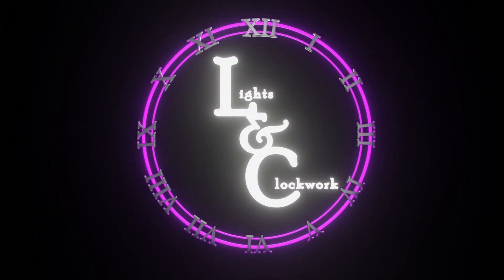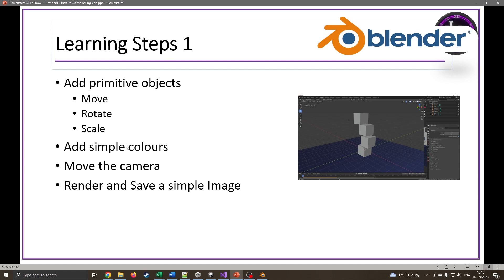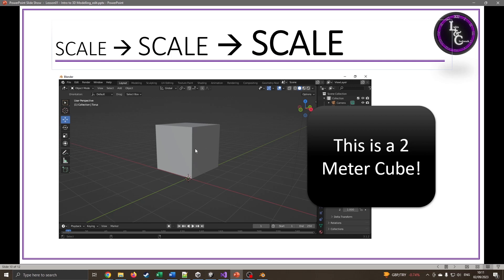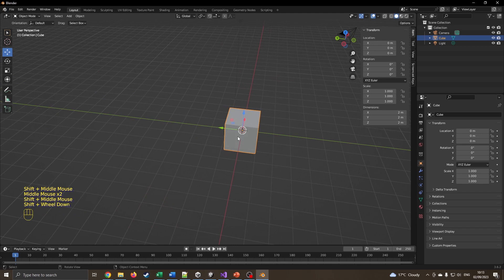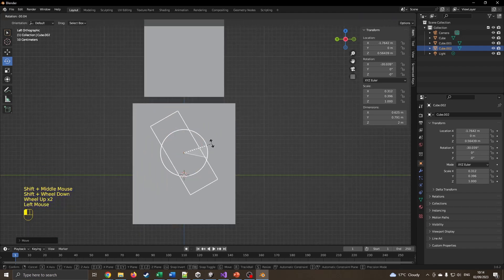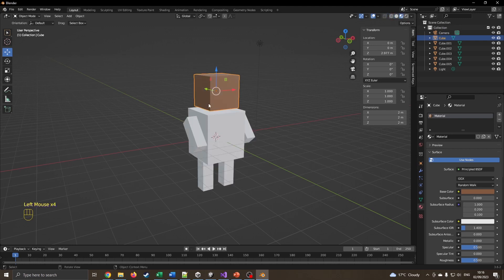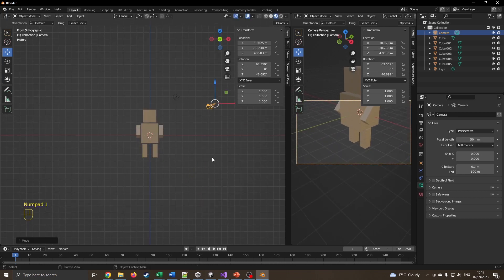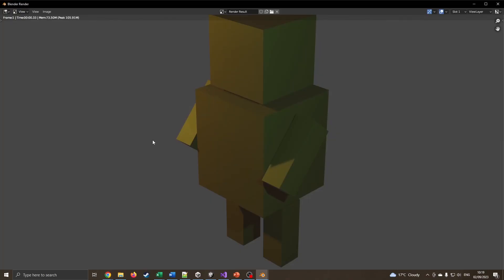Blender Basics Lesson 01 2023 - The Very Basics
Blender 3.6 The Very Basics
Starter Tutorial - Working with Primitives